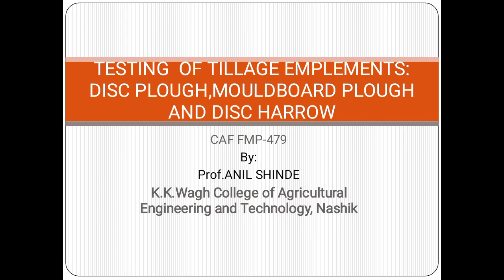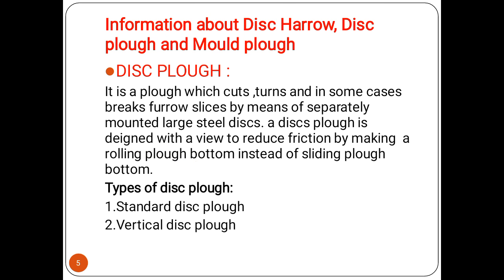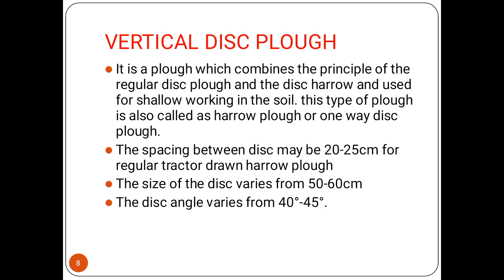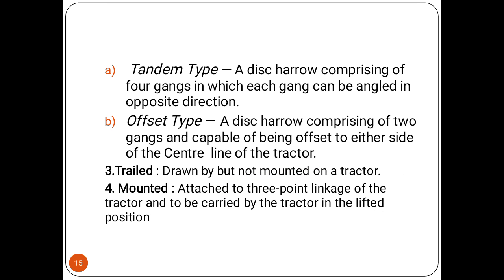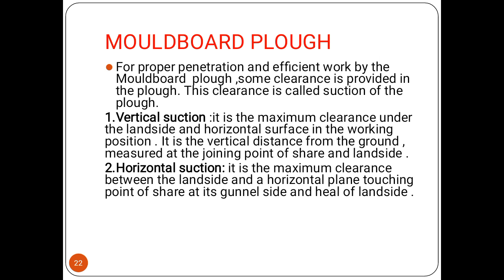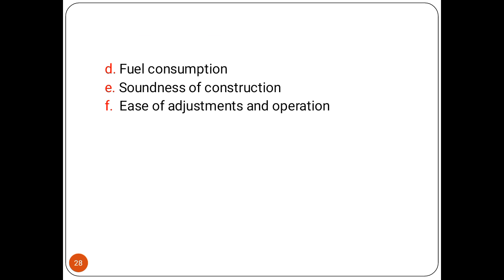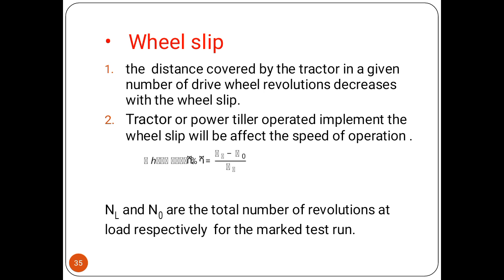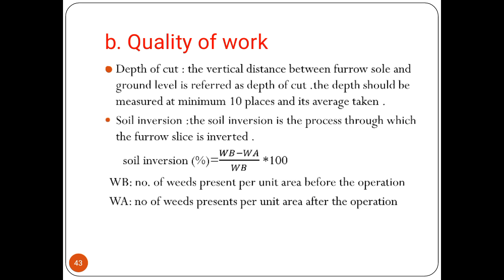Testing of Tillage implements